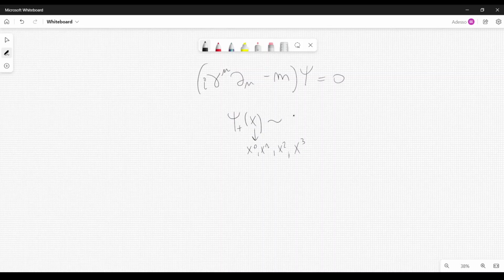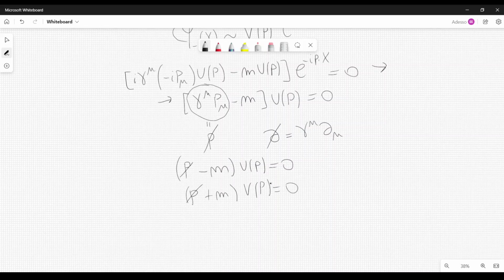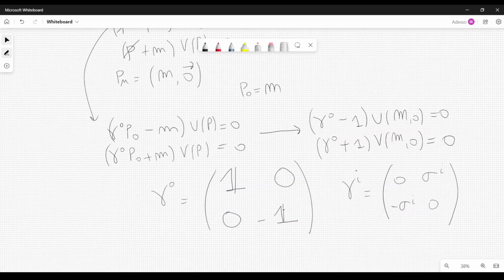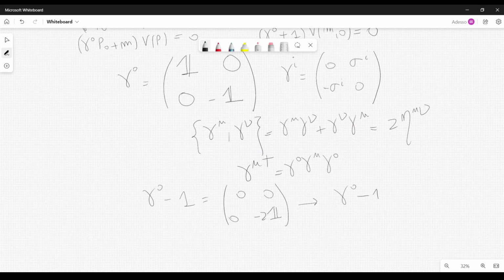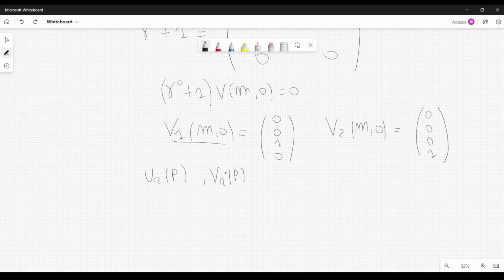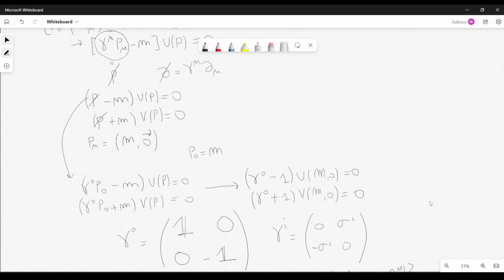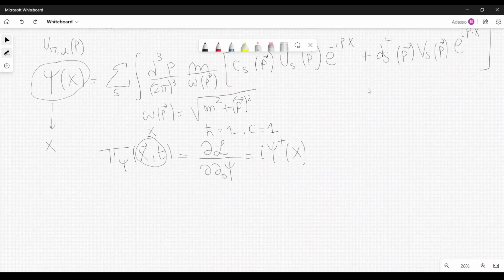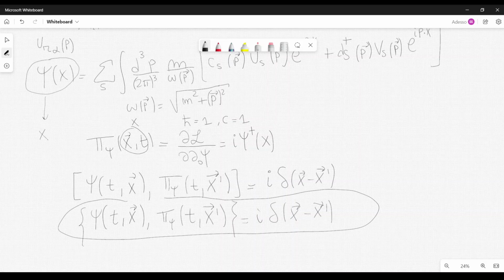Mathematical Considerations on the Dirac equation and Quantum Field Theory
Some mathematical Considerations on the Dirac equation and Quantum Field Theory.

The video is an excerpt of a course on Quantum mechanics and Quantum Field theory. If interested, you can find the course here: